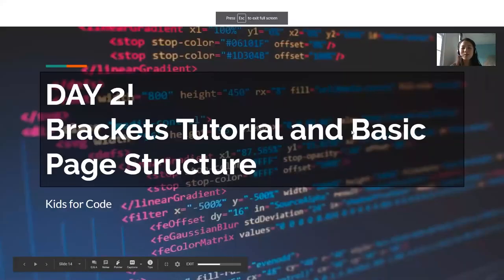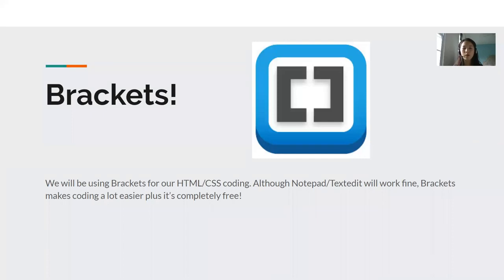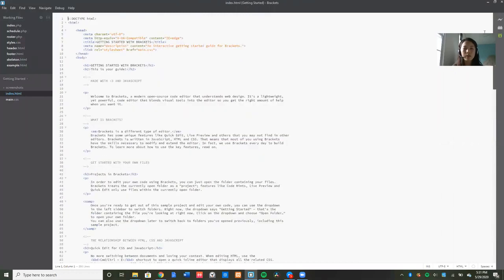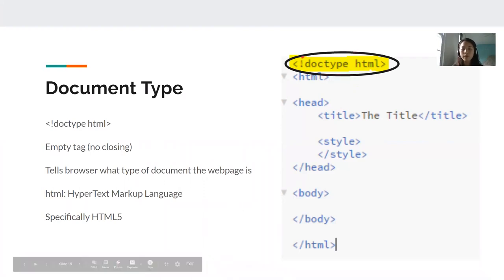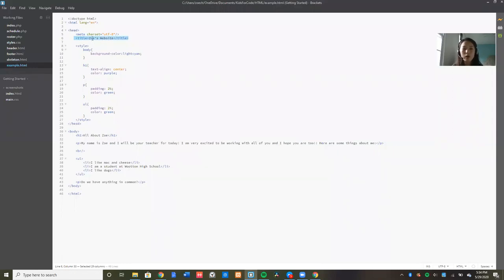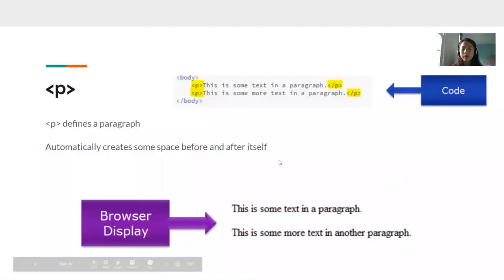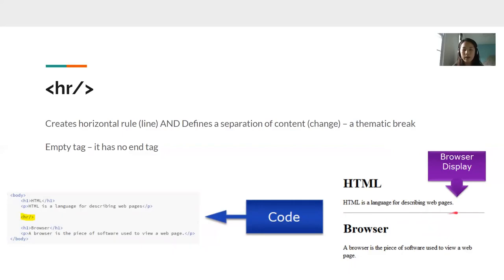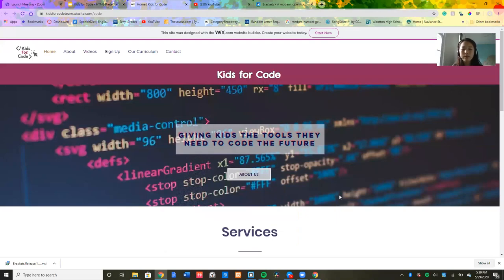Kids for Code - HTML Day 2: Brackets Tutorial & Basic Page Structure